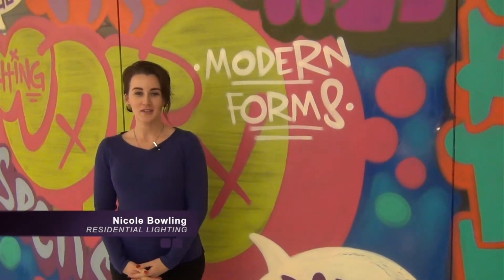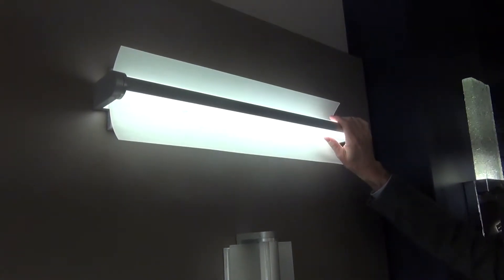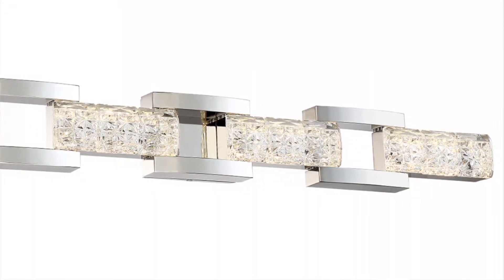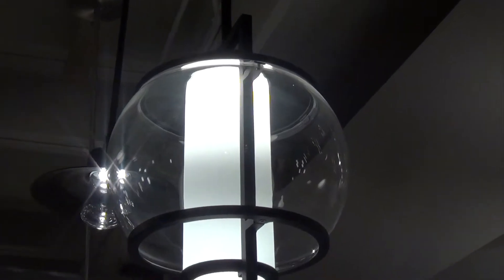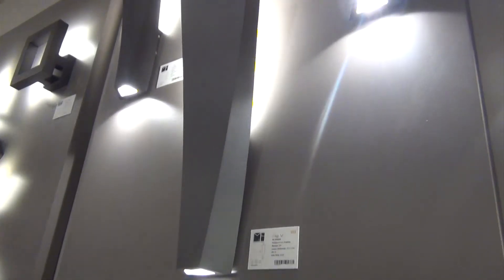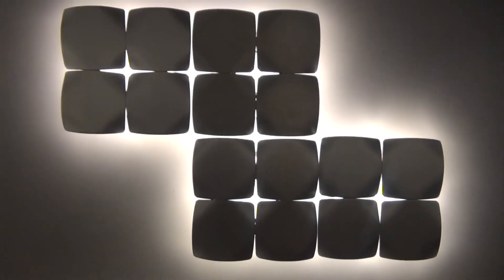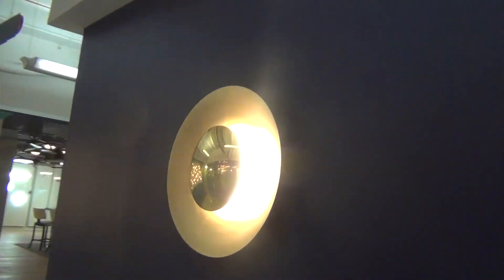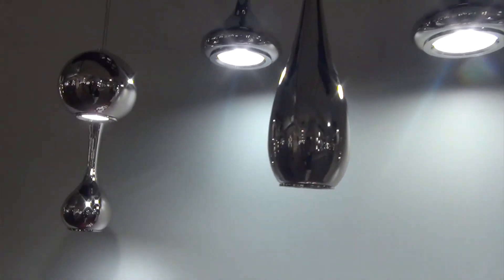January 2016 Lightovation Modern Forms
an impressive new showroom for Modern Forms at the first-ever Lightovation showcased a number of innovative LED lighting designs for indoor and outdoor applications.